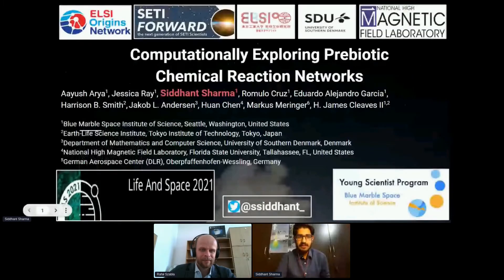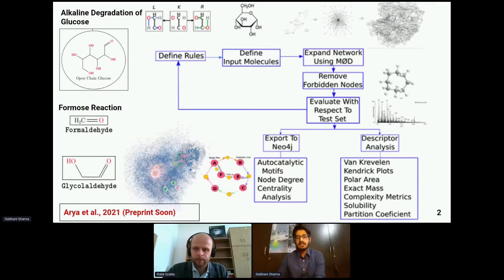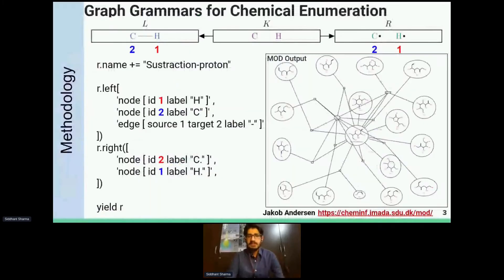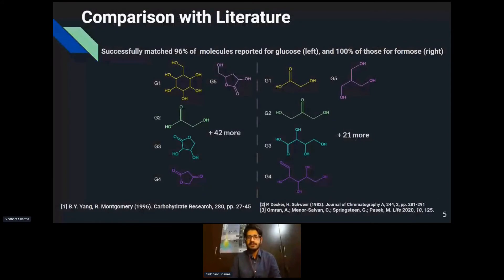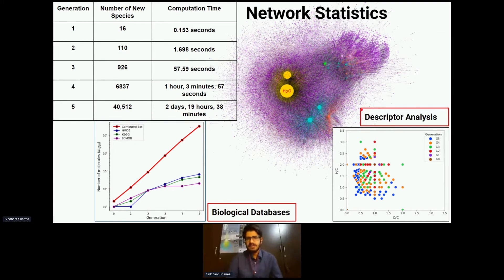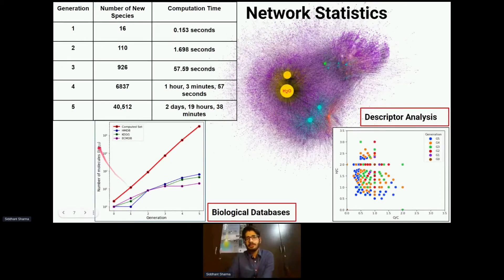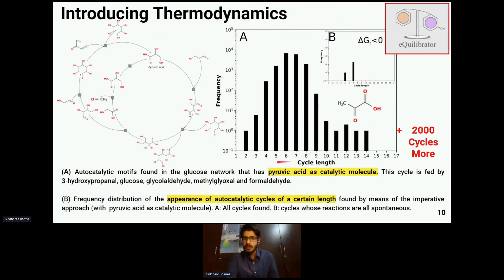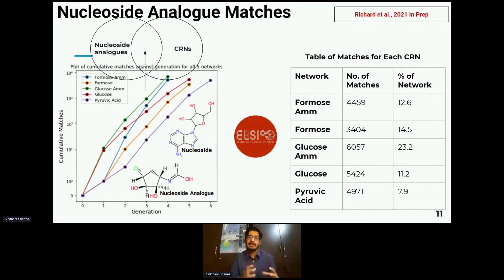Siddhant Sharma - Computationally Exploring Prebiotic Chemical Reaction Networks | LAS 2021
We used an automated rule-based reaction generation to simulate the prebiotic chemical reaction networks through applied graph transformation rules. This work demonstrates some efficient methods for finding autocatalytic pathways.

The presentation was part of Life and Space Conference 2021, organized by Polish Astrobiology Society.